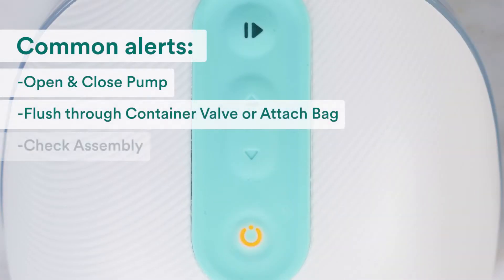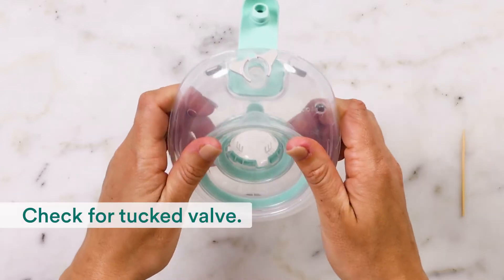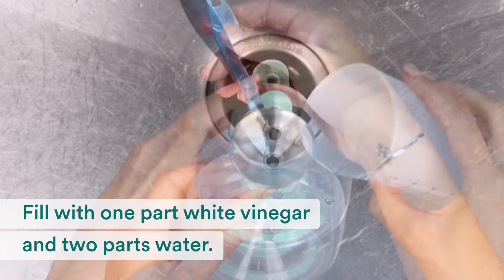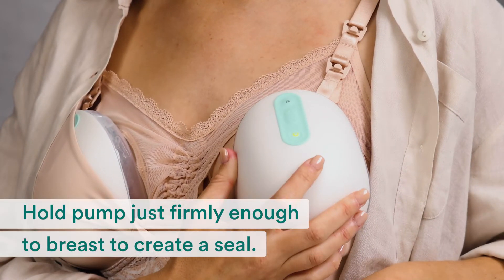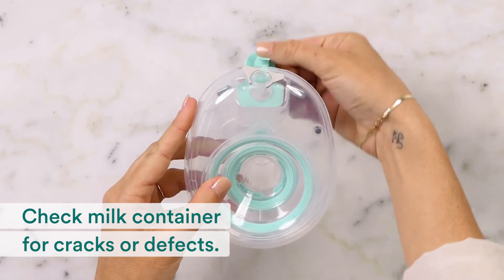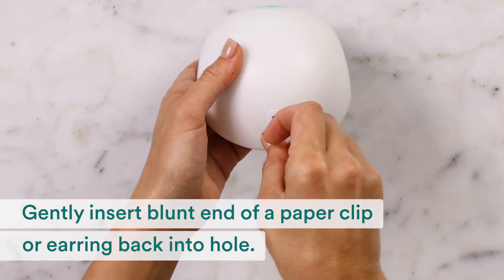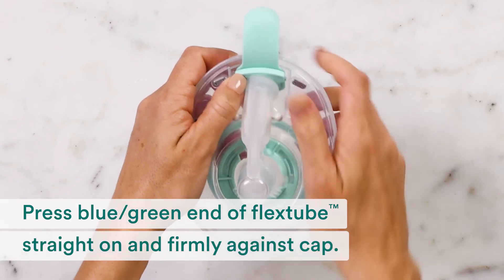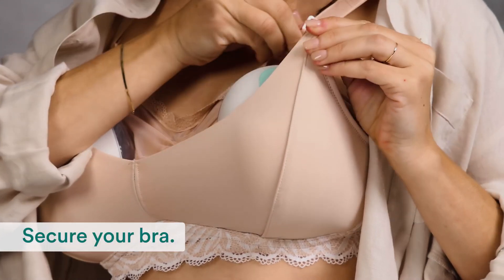Orange Blinking Light (Milk Container)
Having trouble with an orange blinking light on your Willow 360™ or Willow® 3.0? Here are some troubleshooting tips to help!